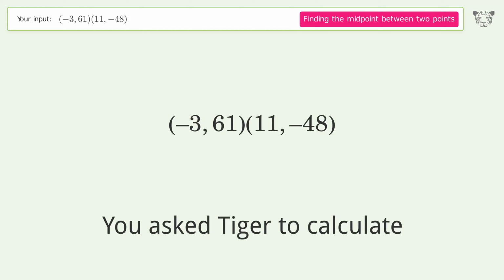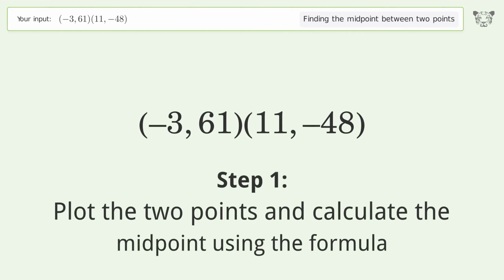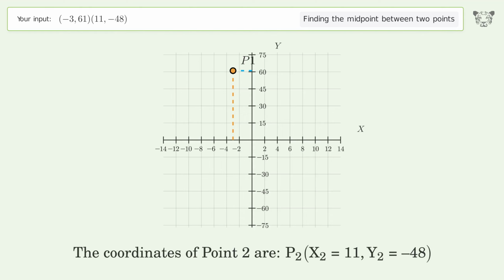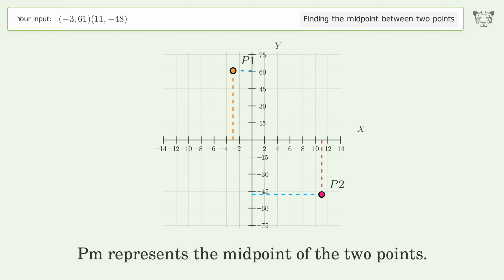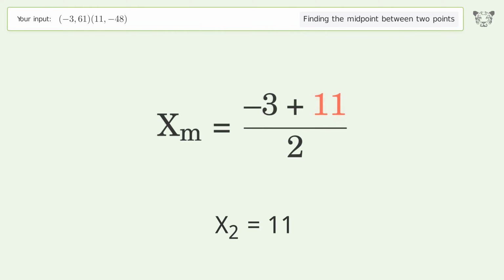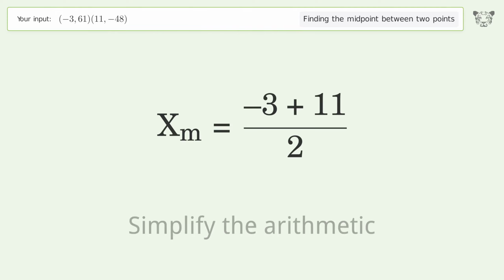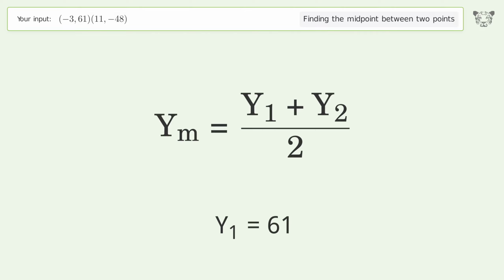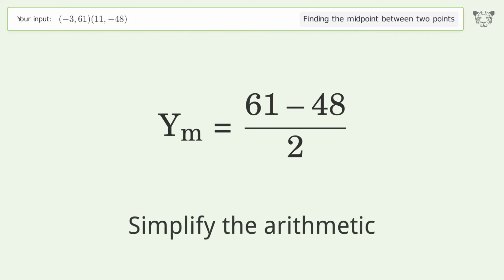Find the midpoint between two points p1 (-3,61) and p2 (11,-48): Step-by-Step Video Solution